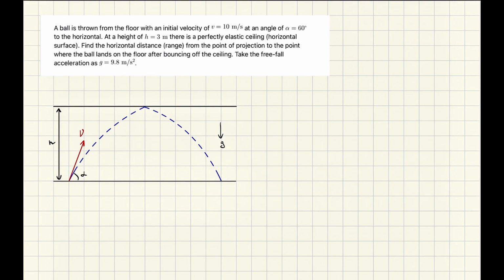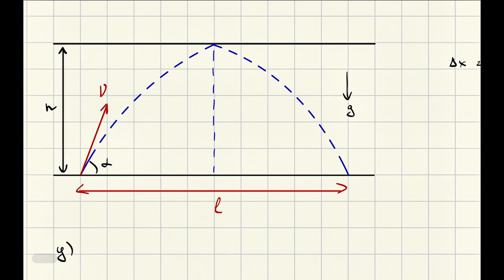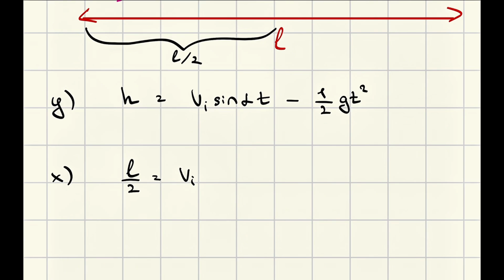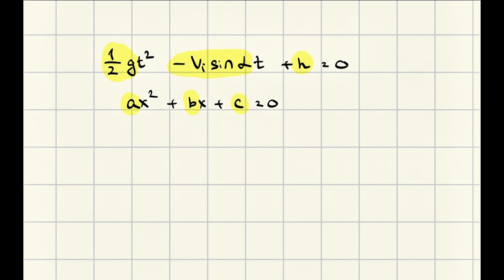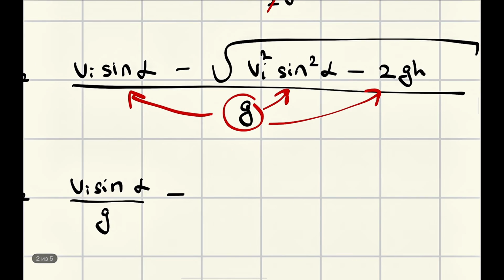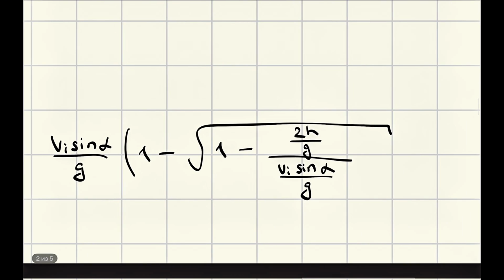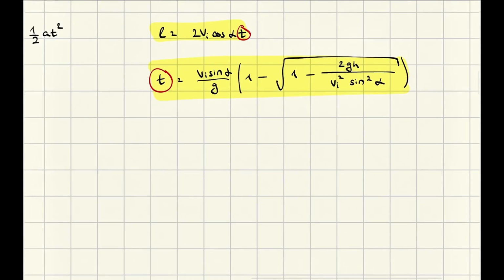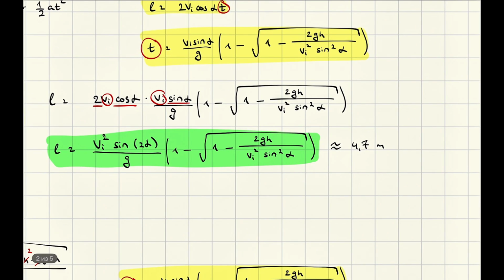A Ball Hitting the Ceiling